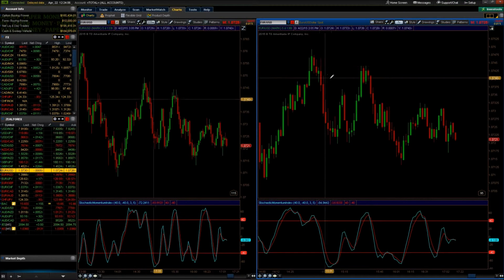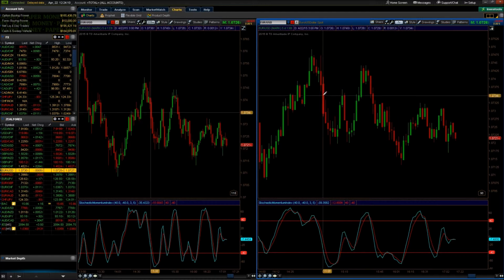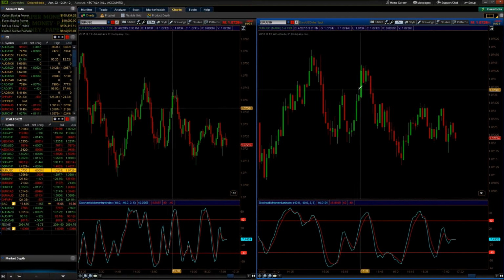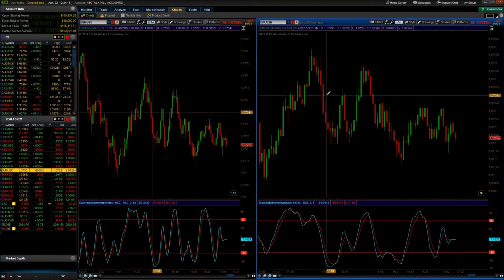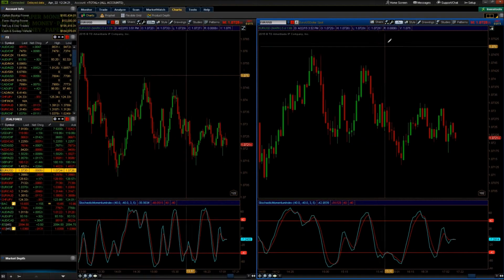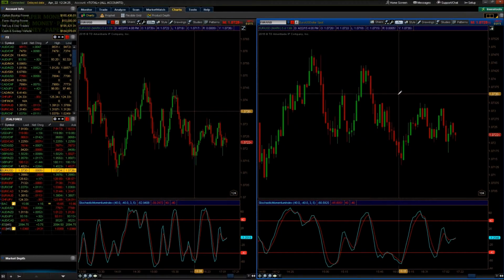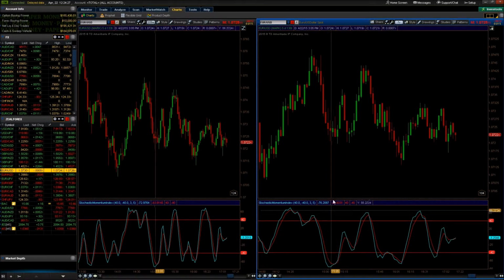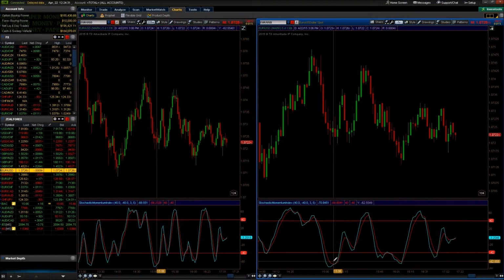Trading Forex and Futures: Identifying Reversal Candals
Video Series discussing ideas  and theories behind price action and capitalizing on market movements.

Thinkorswim platform used for charting purposes only
Not selling or promoting anything